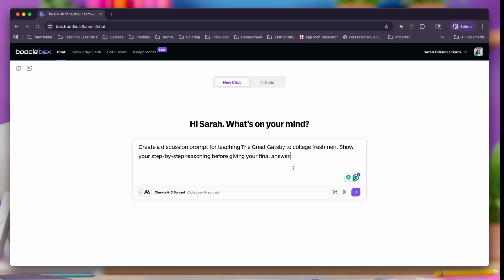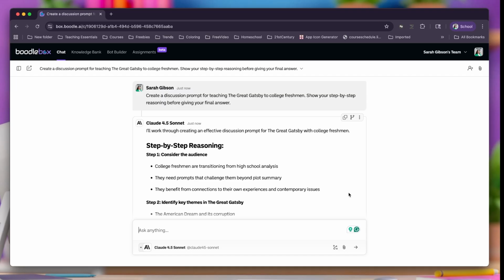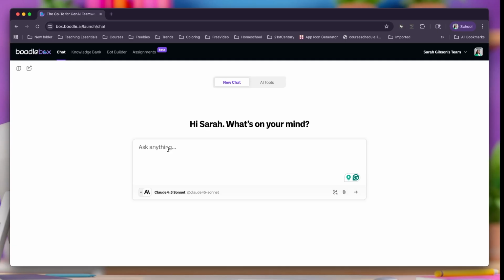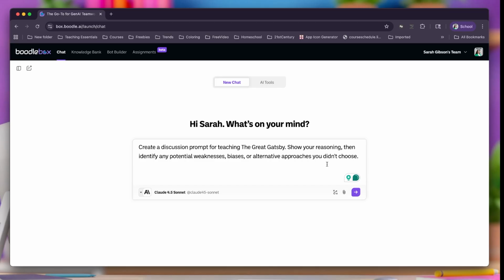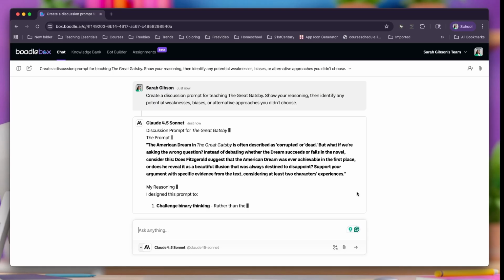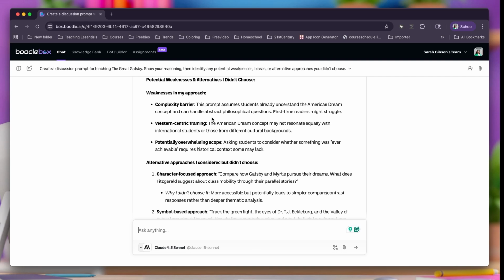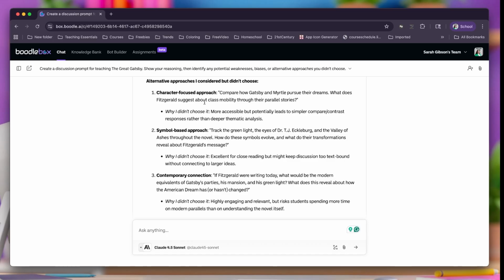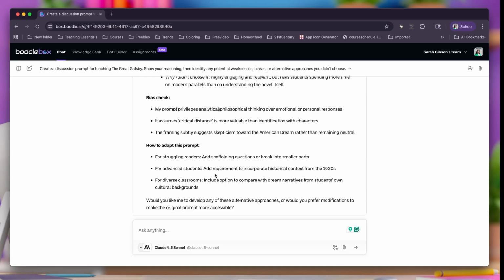Prompt 2: Unlock AI Reasoning in BoodleBox — Critique the Thinking (Evaluation)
AI can actually critique and act as its own peer reviewer, revising its work with just one simple prompt. In a previous video, I showed you how to make Claude show its reasoning. Now we’re going one level deeper and making Claude critique its own thinking and spot potential problems.

This is Part 2 of my Claude Power Prompts for Reasoning series:
1️⃣ See the thinking (transparency)
2️⃣ Critique the thinking (evaluation)
3️⃣ Compare thinking approaches (analysis)

Whether you’re a professor, K–12 teacher, instructional designer, or AI-curious educator, this walkthrough will help you use Claude as a thinking partner, not just an answer machine.

Start small. Build with intention. Together, we’re shaping the future of education.

🔗 Connect on LinkedIn:   / professorgibson

Chapters
0:00 AI as a Peer Reviewer
0:15 Opening Credits
0:22 New Prompt to Show Blindspots
0:55 The Reasoning Prompt
1:37 The Self-Critique Prompt
2:43 Claude Catches Its Own Bias
2:56 Self-Improving Loop for Claude
3:49 Download the Handout
4:03 What is in the Next Video